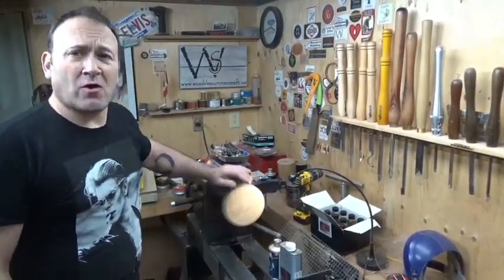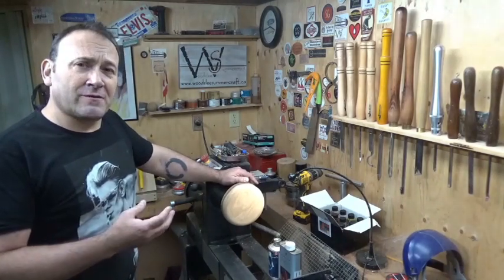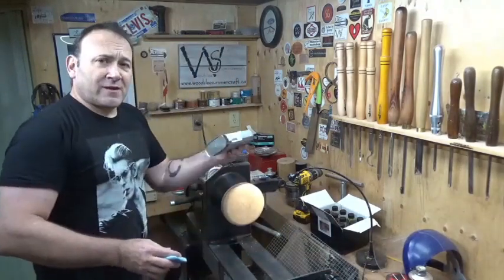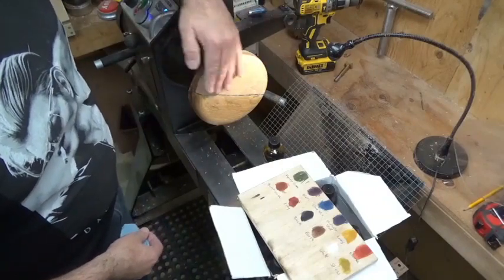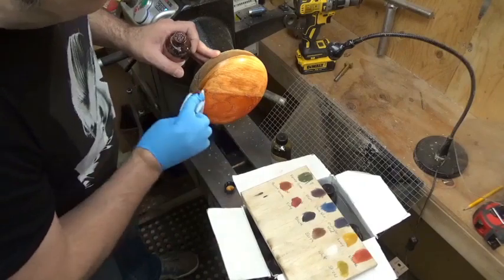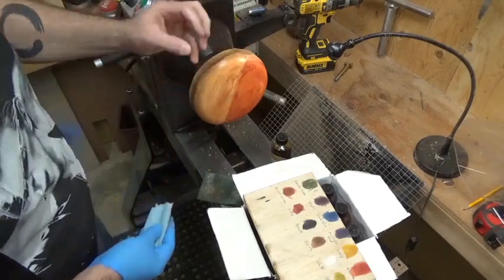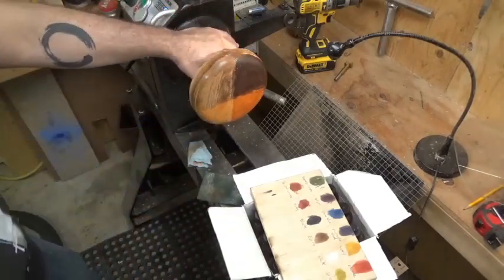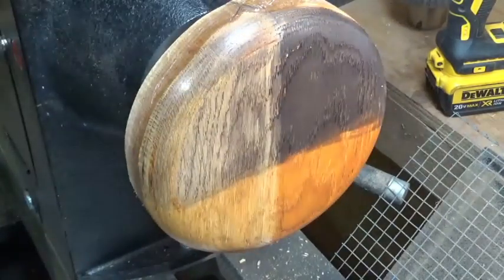To seal before or after intrinsic dyes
I was recently asked by a fellow turner that had purchased the set of Hampshire sheen intrinsic dyes if he should seal the wood before or after dying the wood, i told him after as the instructions state, he was still curious as to what the results would be since he has seen other turners colour after, maybe acrylic or alcohol based dyes, i dont know,.
so in this video i put it to the test so you can decide.
I have been woodturning since 2013, i love it as a creative outlet and the community or woodturners is great, there is lots of help and support out there available at the touch of a button. don't be intimidated or scared to ask questions no matter how basic, most of all be safe in your workshop, follow all safety rules and guidelines.
safe turning..